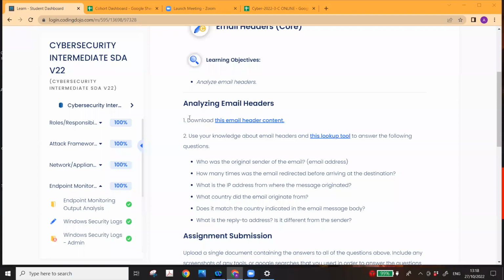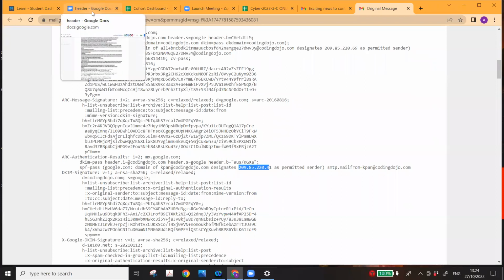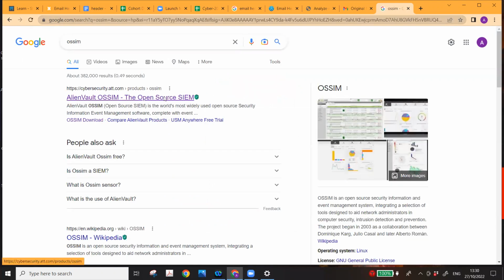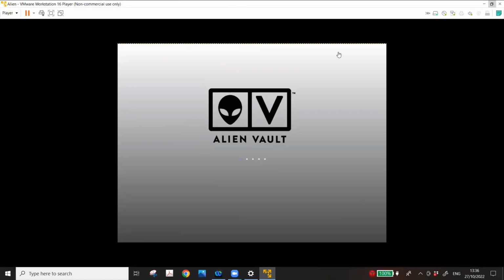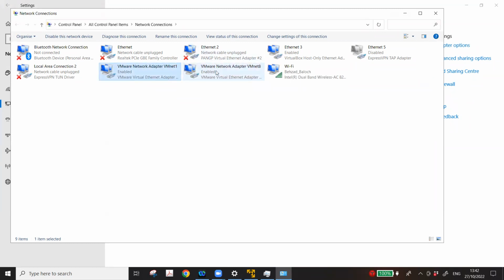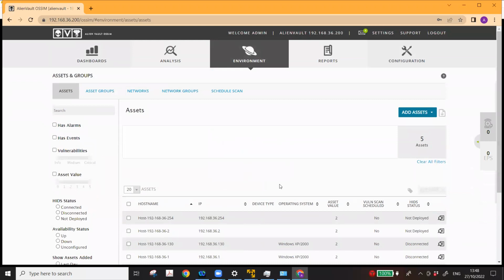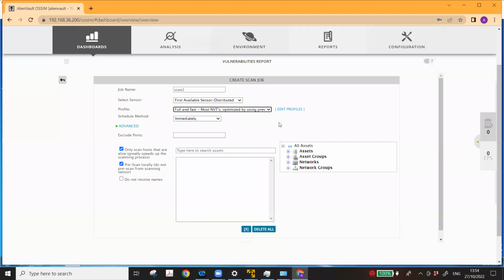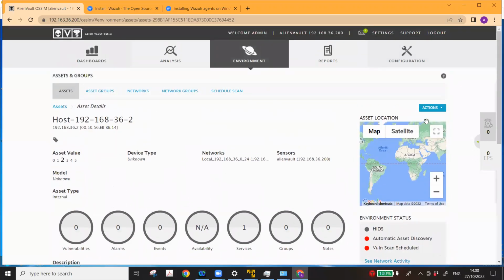Week 5-Day 5-Lab